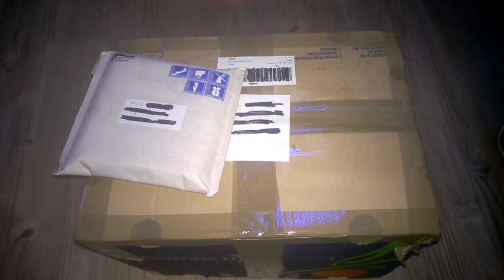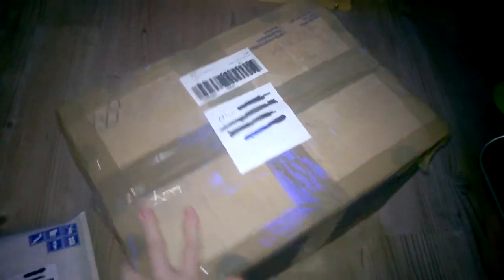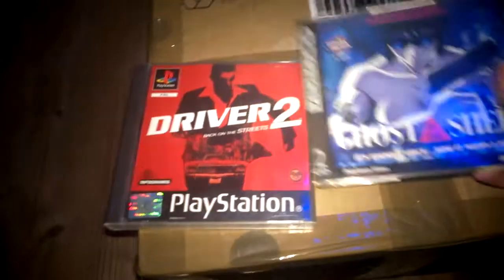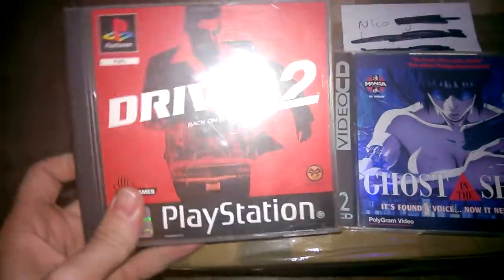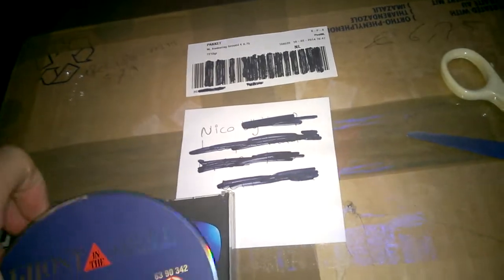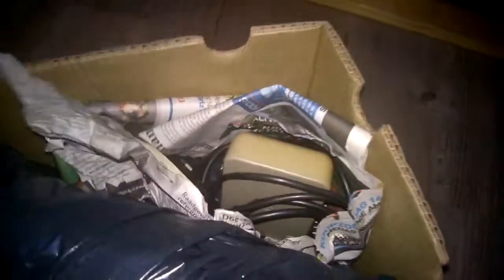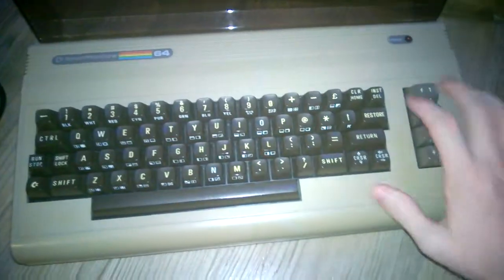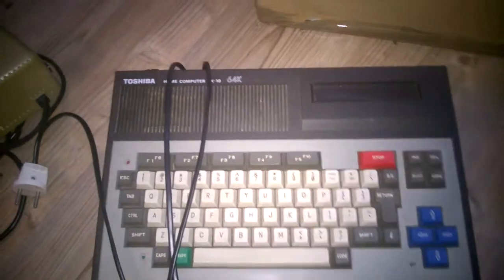E001 C64 MSX Mailbag and 2 more 19-2-2014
Today I recieved a C64 (Broken Video?) from Ebay,
A MSX from Ebay aswell, Gray screen, also need a fix.
Driver, a playstation1 game from ebay and a VideoCD Ghost in the shell. ebay aswell.
No marktplaats (I said that, but its not sorry)

All for under Euro20. C64 is kinda unknown territory for me, never owned one and this one is kinda dead. No video. Ill make a seperete video about the MSX and C64 repairs later.